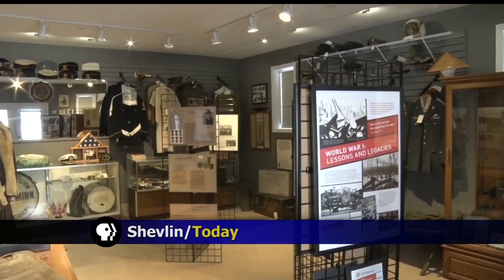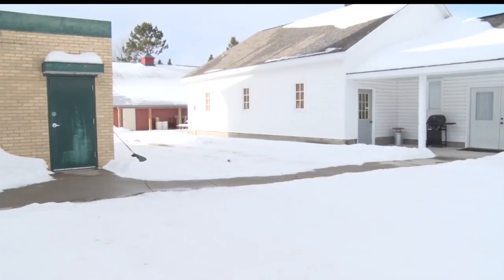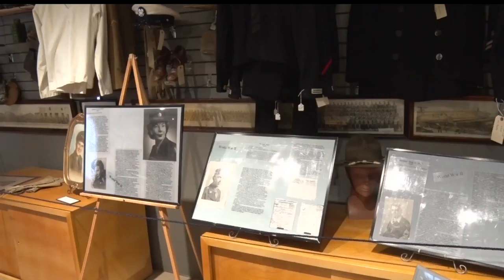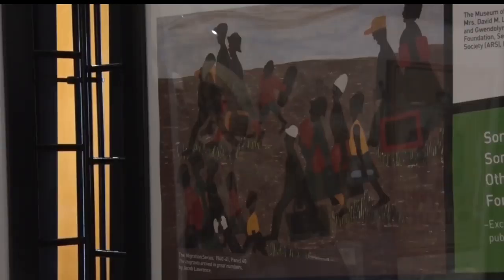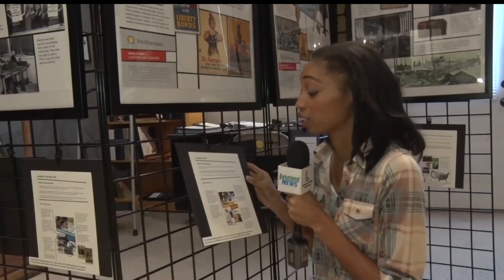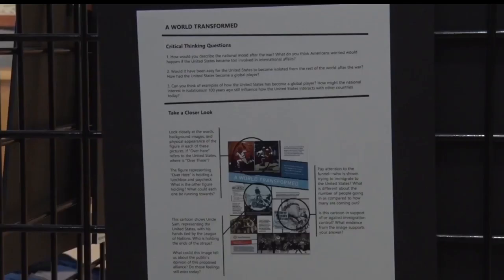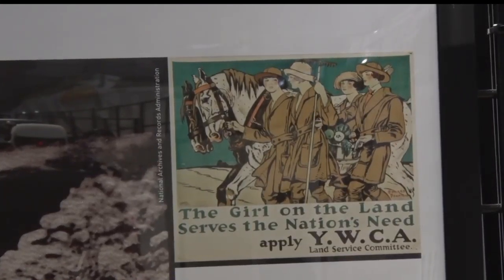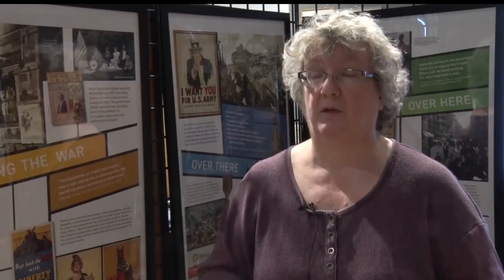In Focus: WWI History Exhibit Comes To Clearwater County